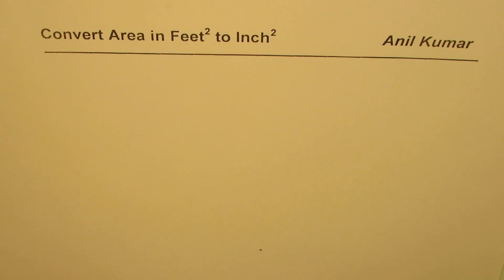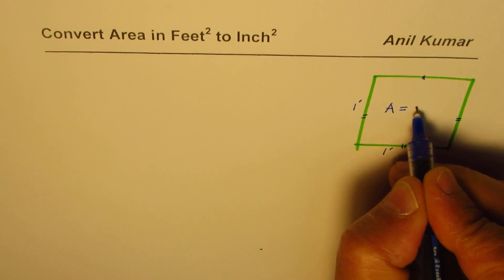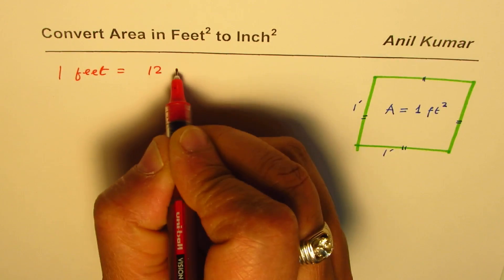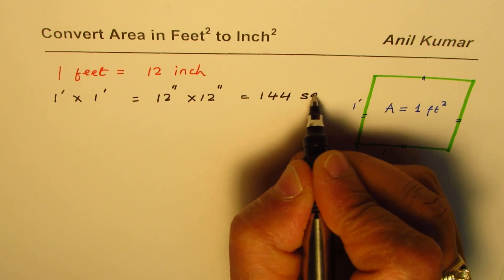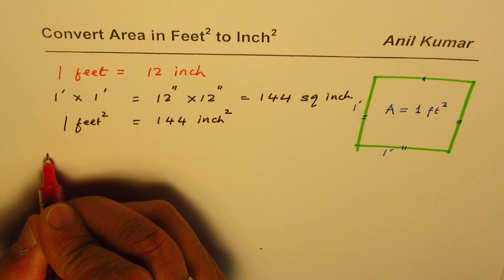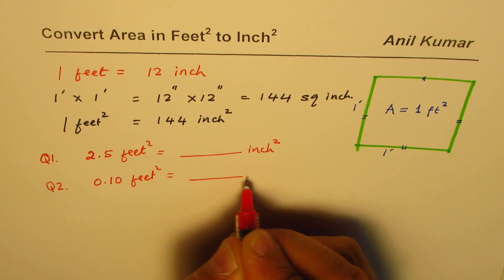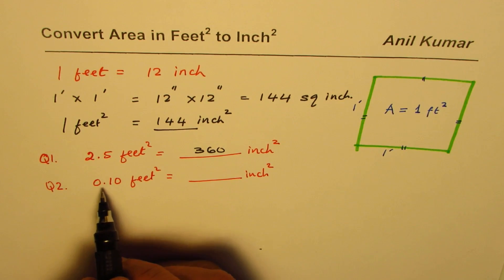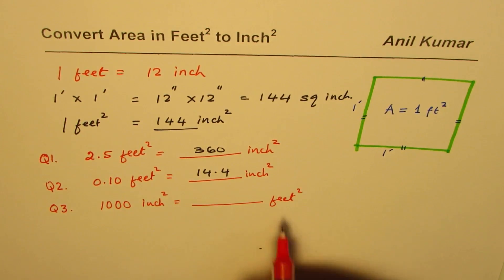How to Convert Area in Feet Square to Square Inches